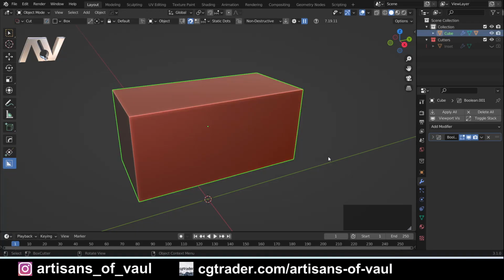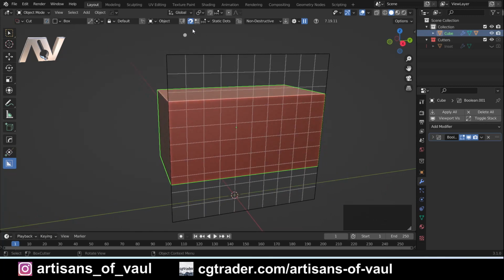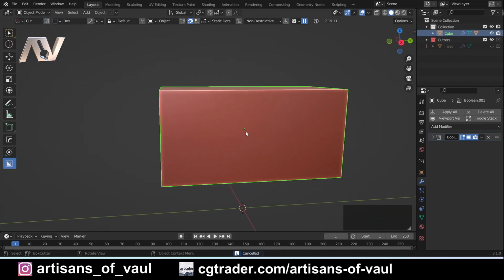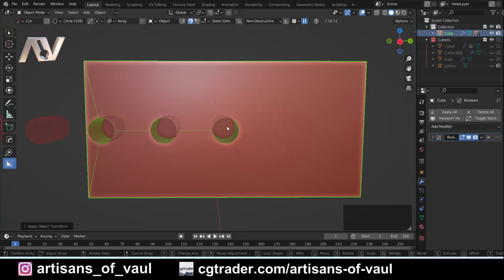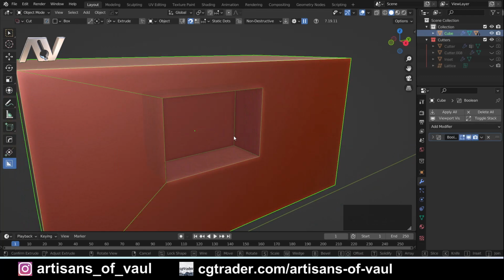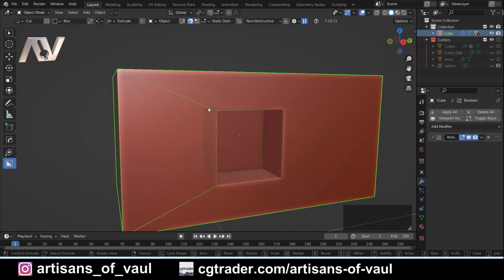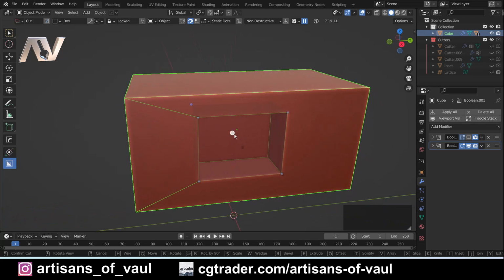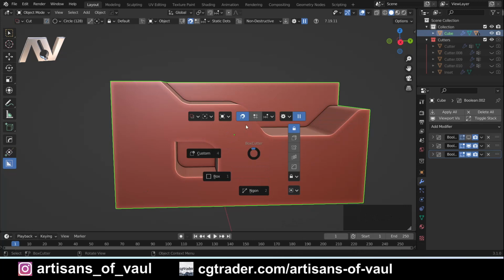Boxcutter hot keys and top tips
A rundown of the hot keys for efficient use of Boxcutter including some "hidden" ones that aren't on the shown menus.